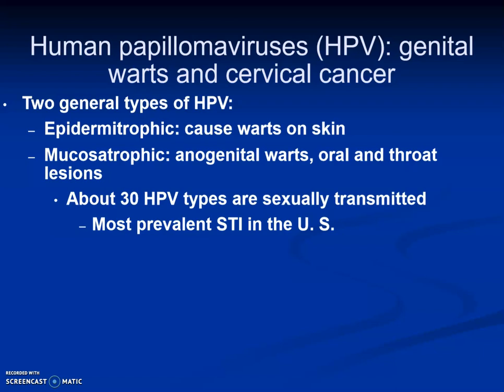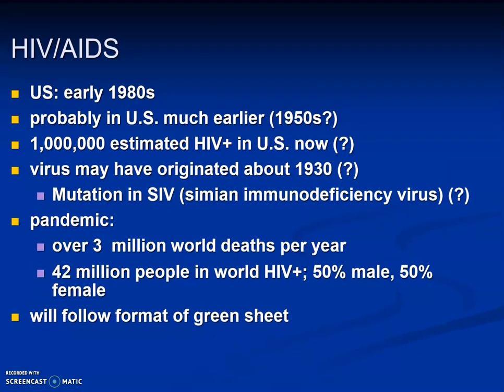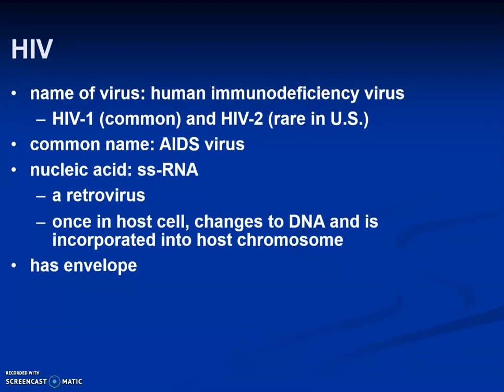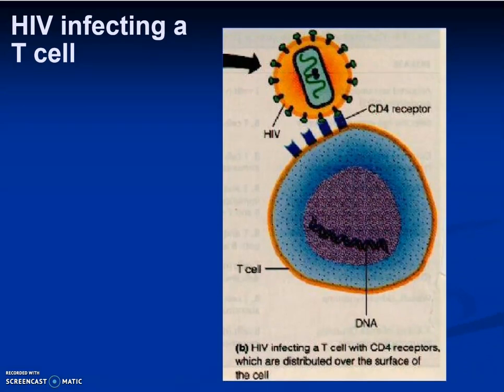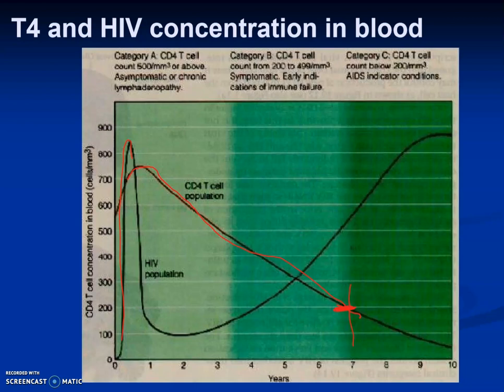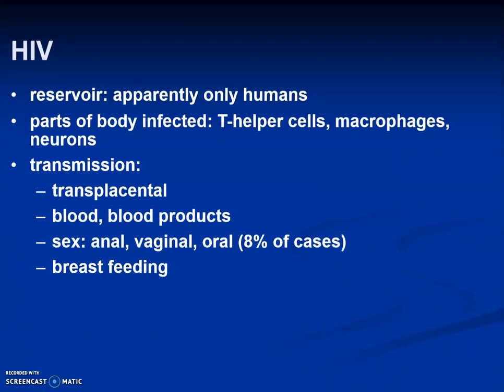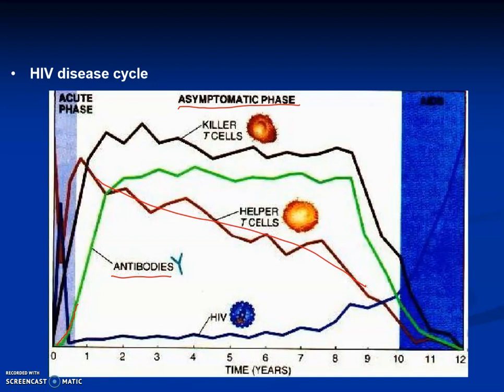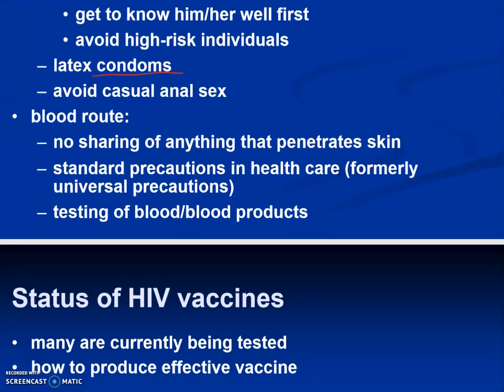PG 10 part 2